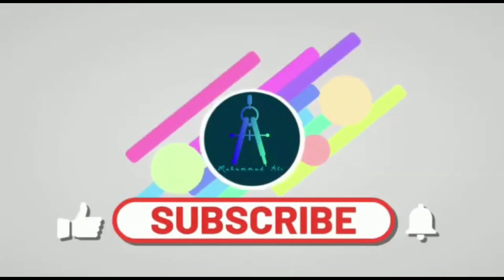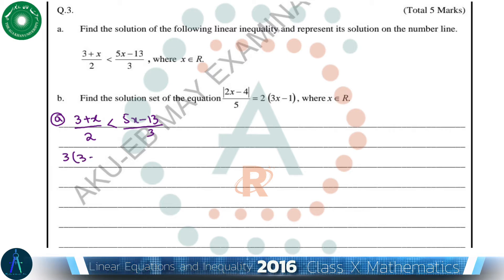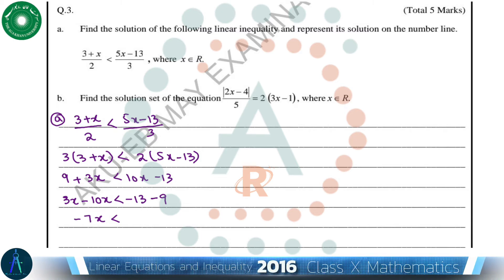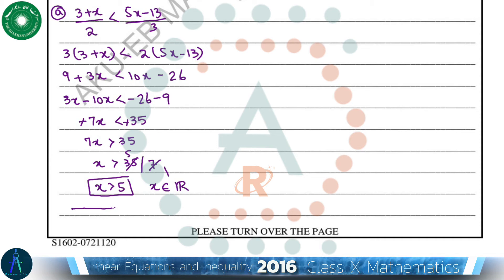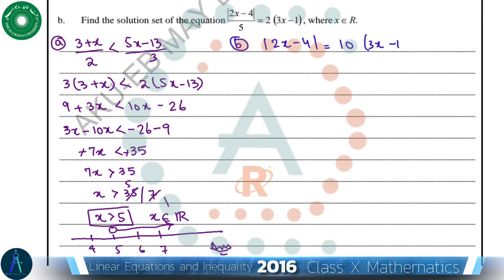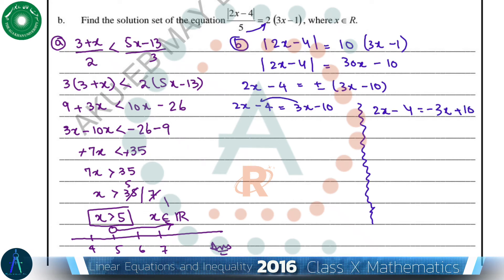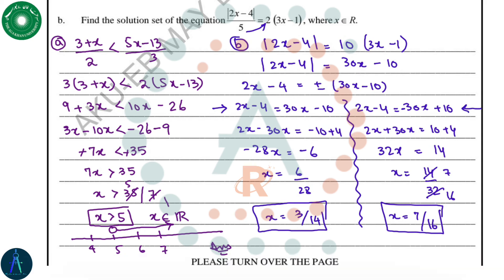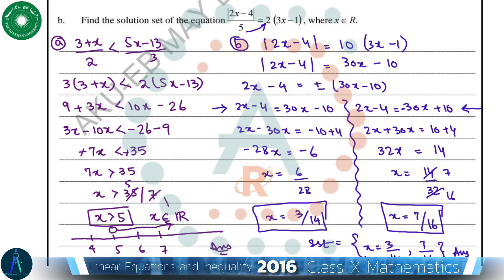X-Mathematics Linear Equations and Inequality AKUEB Pastpaper II 2016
Class X mathematics
Linear Equations and Inequalities
AKU-EB Past papers paper II 2016 solution